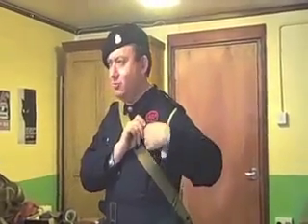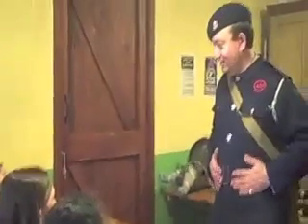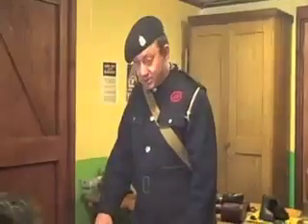1940's London Evacuation Fieldtrip with the North Norfolk Railway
Step back in time during World War 2 with this brief view of my daughter's fieldtrip as a 1940's evacuee.